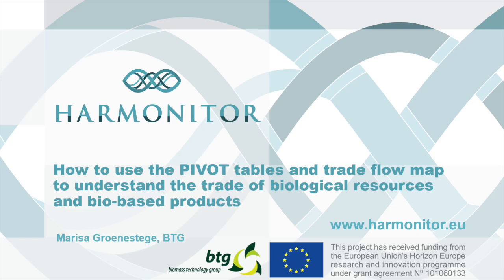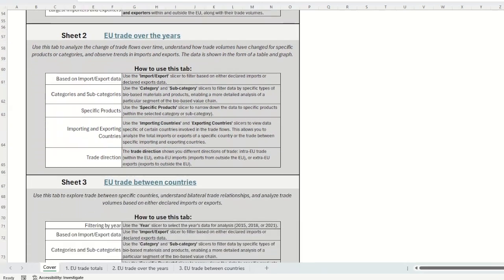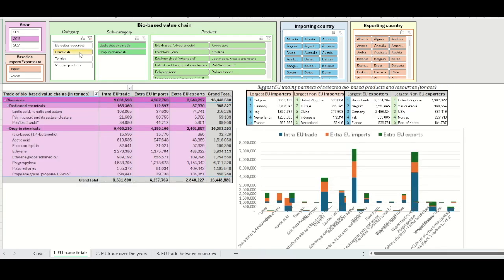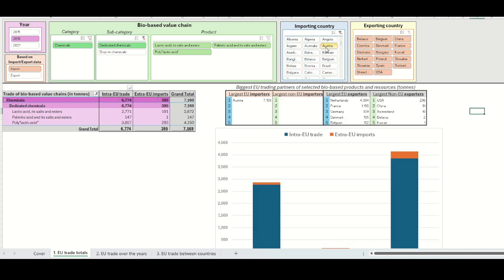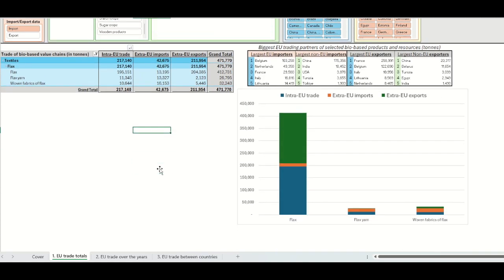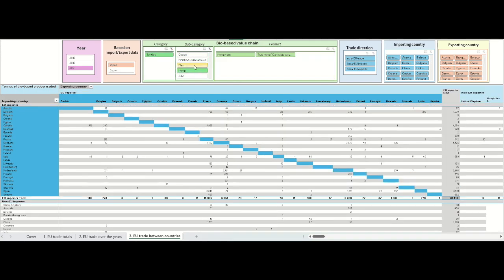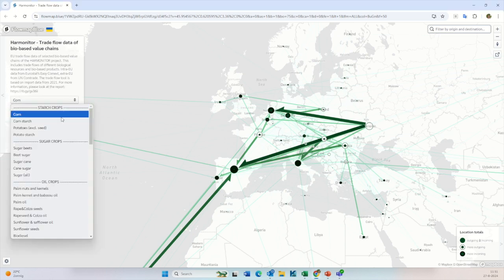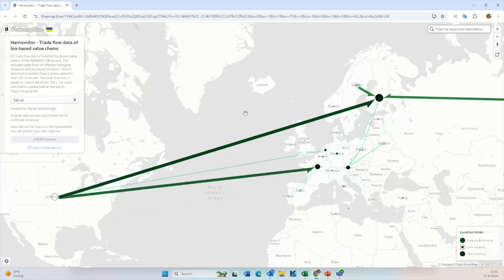Harmonitor project - Trade flow visualization